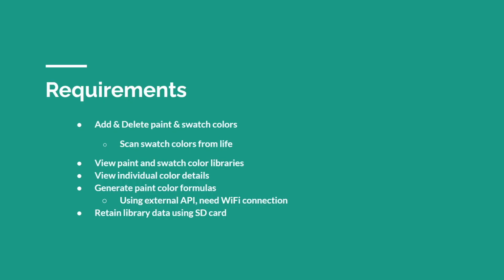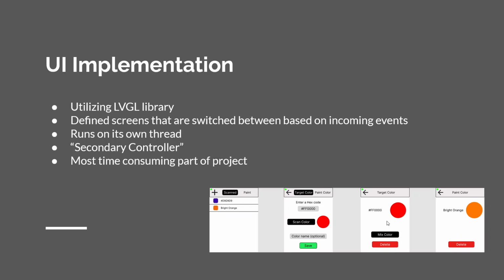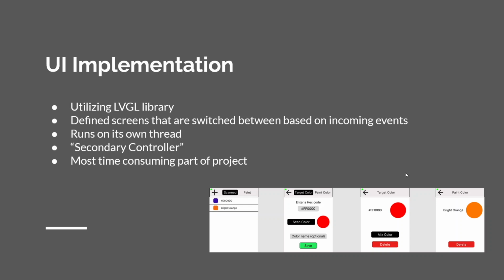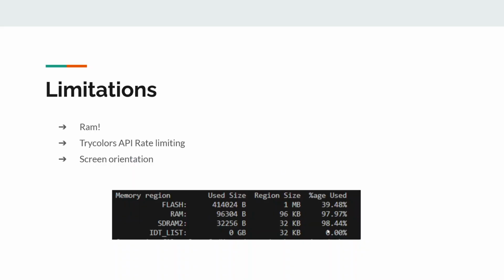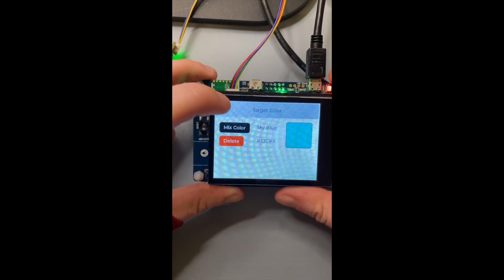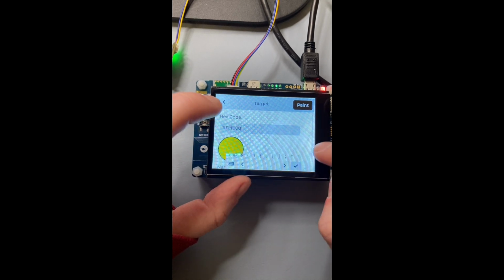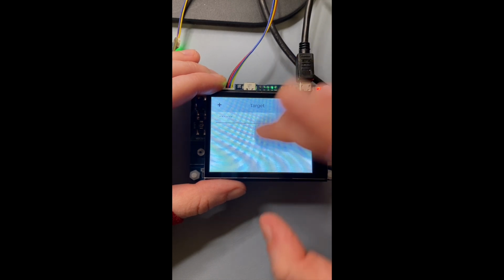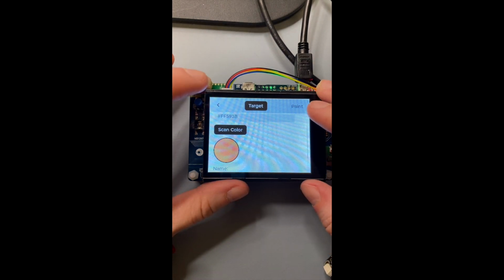SwatchBox Demo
Zephyr RTOS Color Scanner & Paint Mixer